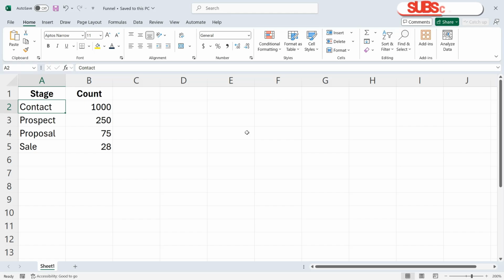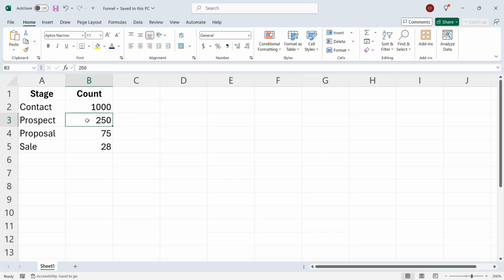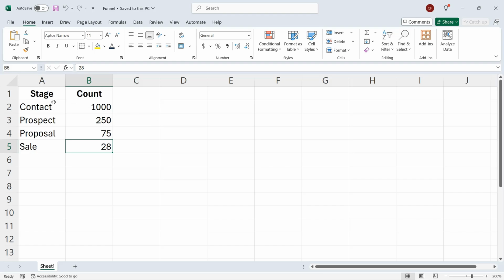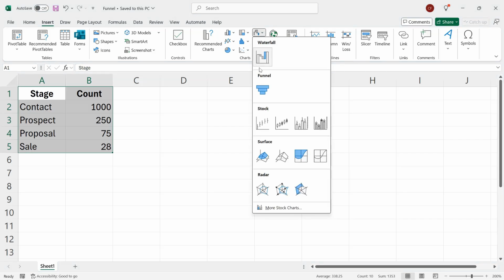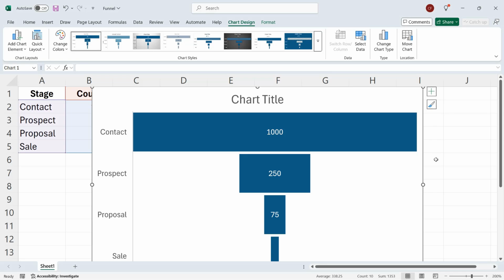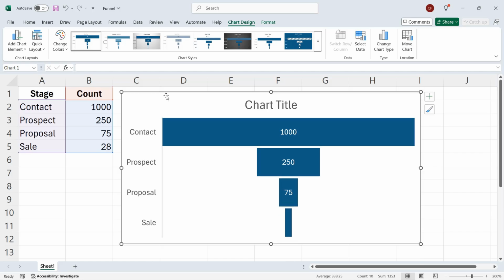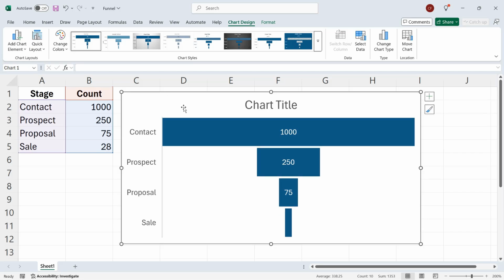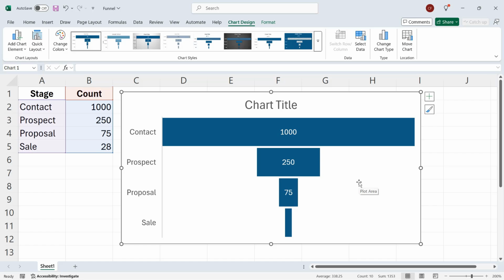Summarizing a process using a funnel chart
Funnel charts graphically illustrate how many elements remain at each stage of a process. The sales cycle provides a classic example, where you count your contacts, the number of prospects, total proposals sent out, and the number of customers who ended up making a purchase. [I say that the number of items in each step should be less than or equal to the number in the previous step, but that assumes no new elements are added. You will still be able to create a funnel chart even if that isn’t true.]